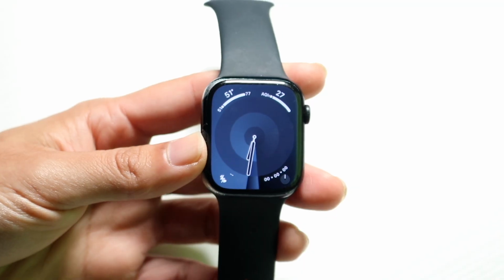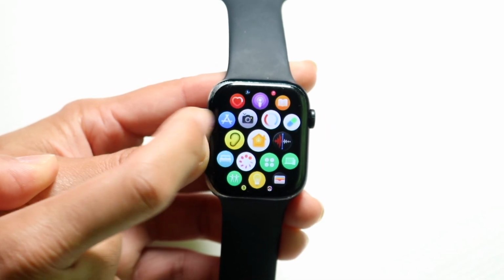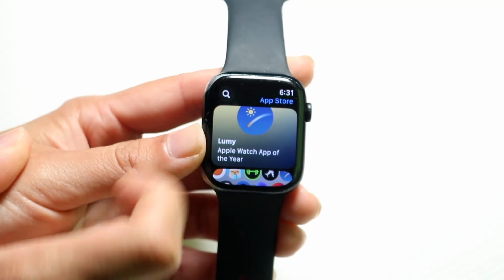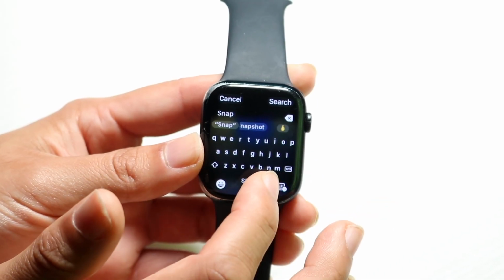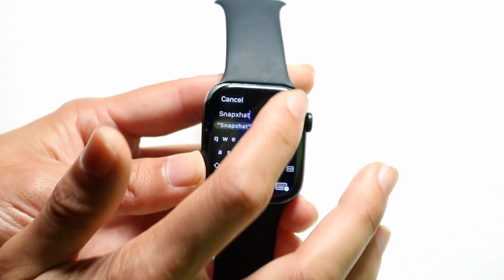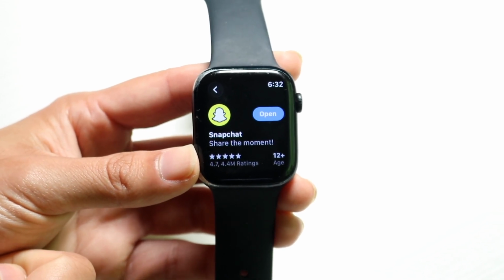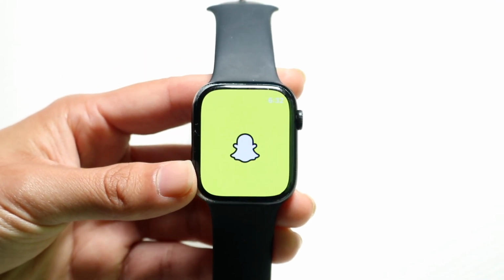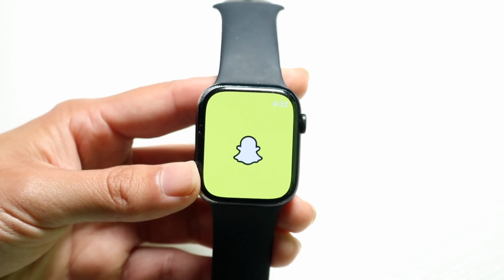How To Get Snapchat On Apple Watch!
Here is exactly How To Get Snapchat On Apple Watch!